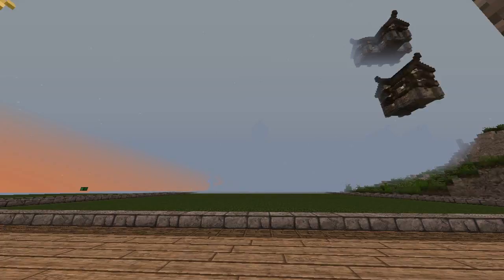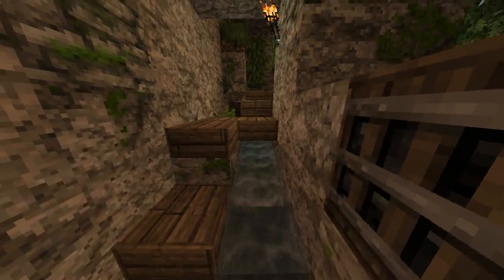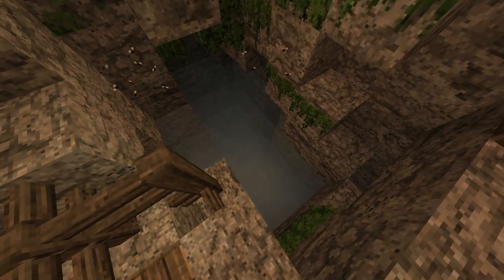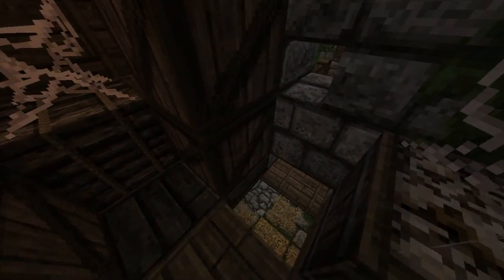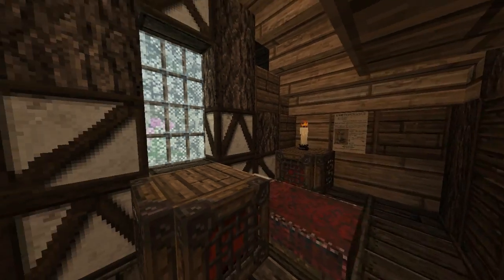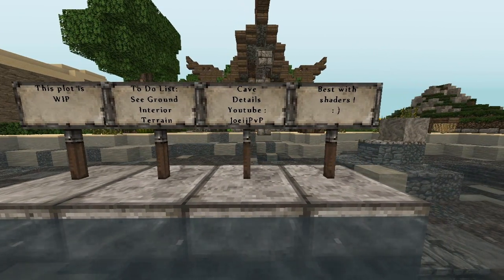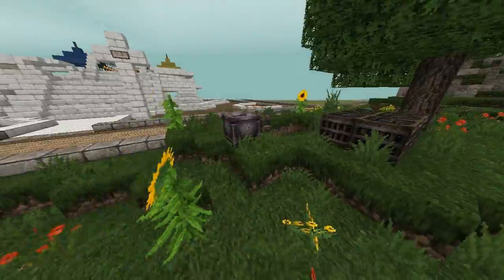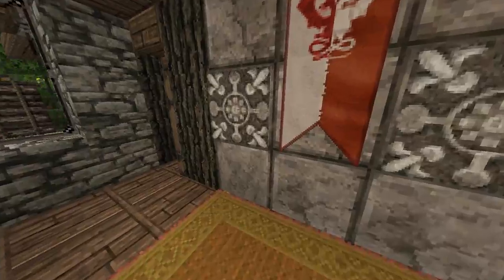Minecraft - DH Build Reviews - Episode 14 - Ravand.org Plot Reviews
• Server: Ravand.org
• LIKE this video if you enjoyed!
Today in a different styled video, I take you on the Ravand server. On this server we check out the creative part of it. Two people would like me to review their plots, so I do!